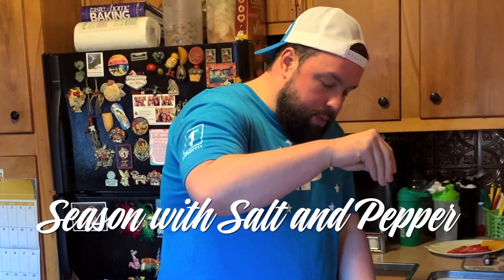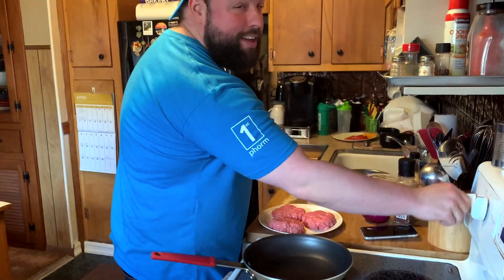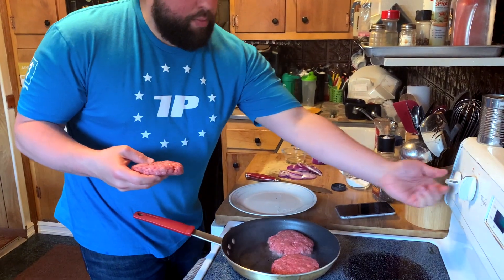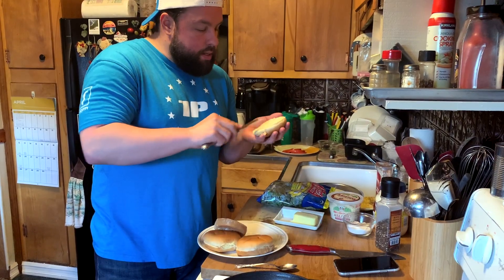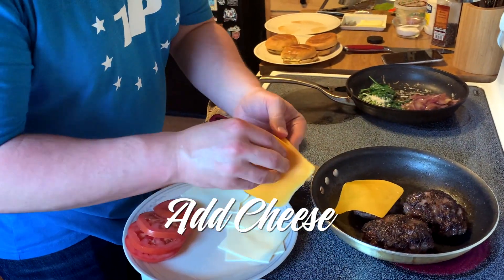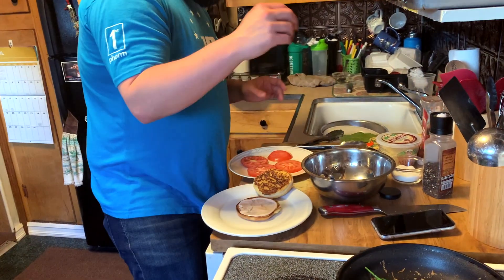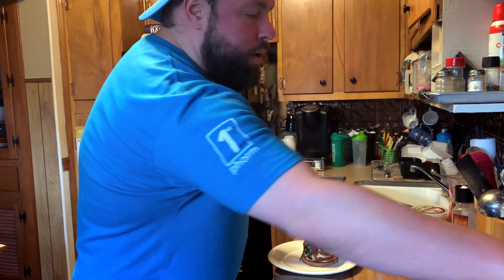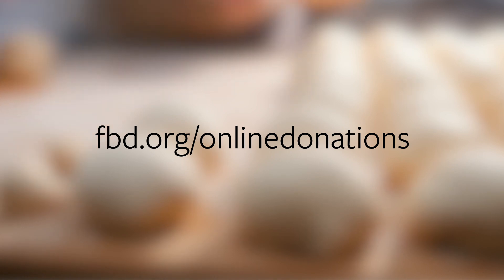Making a restaurant quality burger at home, with Chef Robbie Jester!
Seared to perfection, with the perfect toppings and sides, there's no substitute for a perfectly cooked burger. So how does an average home cook become a Burgermeister? Chef Robbie Jester joins us for the very first episode of "In the Pantry" and shares some inside tips on how to build a restaurant-quality cheeseburger at home. To the grillmasters who think it's charcoal or bust -- we say, eat your heart out.

We're teaming up with chefs to raise money for the Food Bank of Delaware, those heroes on the frontlines fighting food insecurity.

A special thank you to Chef Robbie Jester of Newark, Delaware for joining us! You can find out more about his restaurants and donate to the "Feed the Frontline" program from any of the following take out menus here :